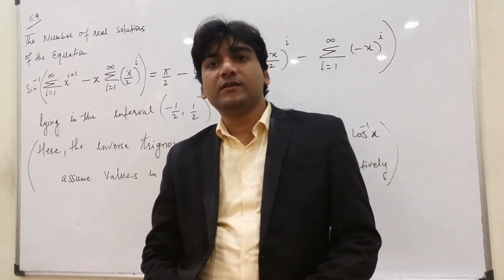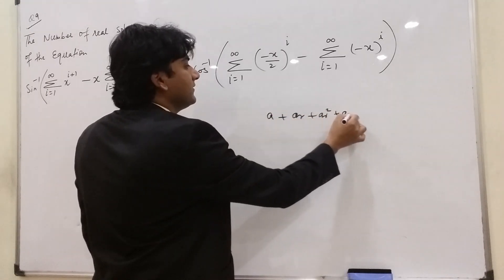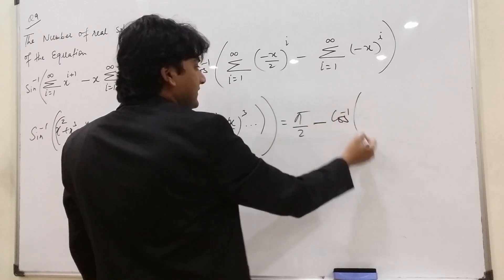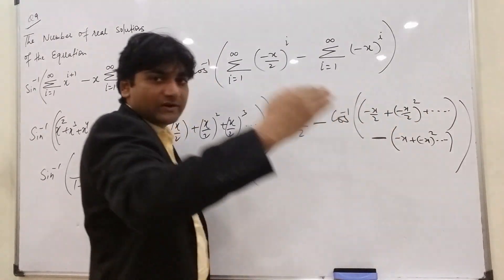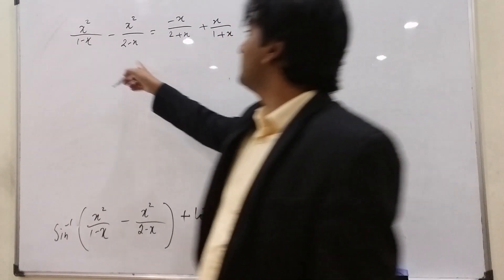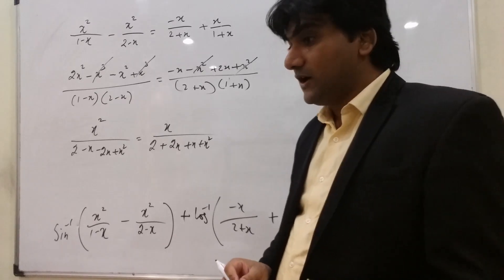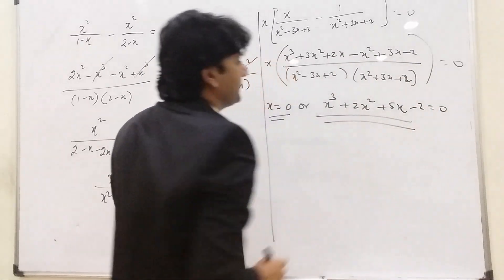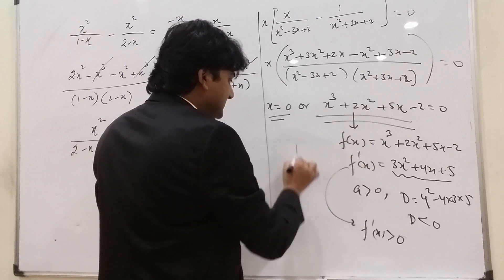IIT-JEE 2018 Advance paper 1 , Maths , Question number 9.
Hello everyone !
I am Jahangeer Shabbir , a mathematics teacher  with 12  years of experience in  teaching mathematics   for AP, AS & A Level , IGCSE ,   IBDP ,SAT , CBSE and  IIT-JEE .
I started teaching when I was doing my B.TECH   , there  itself I understood  this teaching mathematics  is my true passion and with  this profession I can give something to the world in positive ways , then I started teaching mathematics  as a full time mathematics  teacher  despite  getting jobs in corporate .  I worked in AAKASH INSTITUTE , RAO IIT ACADEMY and many  other Institutes in  Delhi & Mumbai  INDIA ,  I  got several awards  in teaching field  , One of them is  STAR PERFORMER OF THE YEAR  2014 and AAKASH  GURU   .
At present  I am working in GEC-askIITians  Alkhor ,Qatar , where I teach  mathematics  (Pure mathematics P1/P2/P3, statistics , mechanics)  to IGCSE ,  AS & A Level students of BRITISH Curriculum and   to 11th  and 12th  CBSE Curriculum  including preparation of IIT-JEE ,  here mostly I teach students of ALKHOR INTERNATIONAL SCHOOL , QATAR .
This video is based on  IIT-JEE Advance 2018 Maths paper 1 , Question no. 9
we have provided solution of each question  in separate videos , please go through all for learning and revising Advance level of questions for IIT-JEE .
please watch all parts for complete understanding .